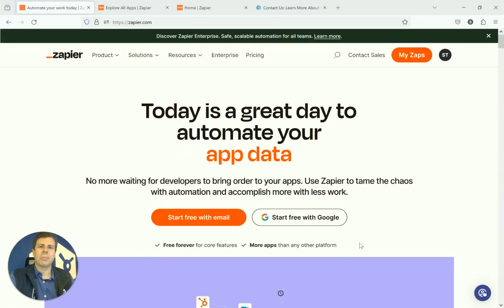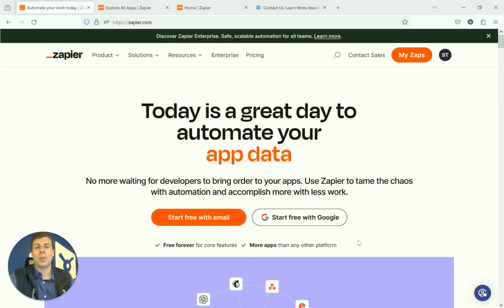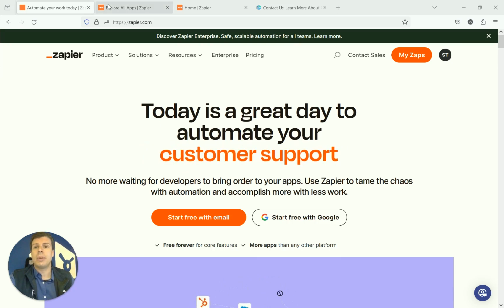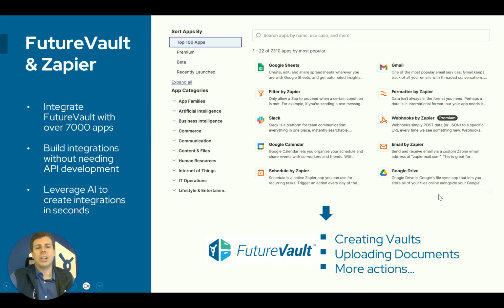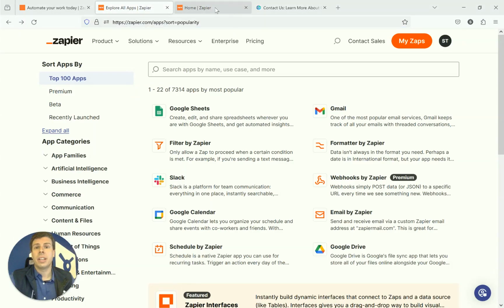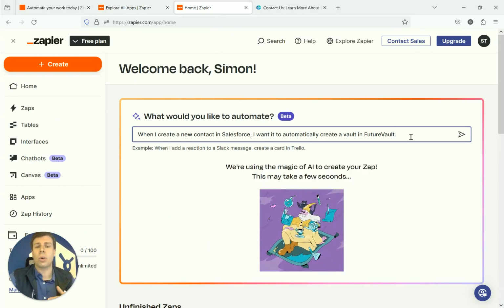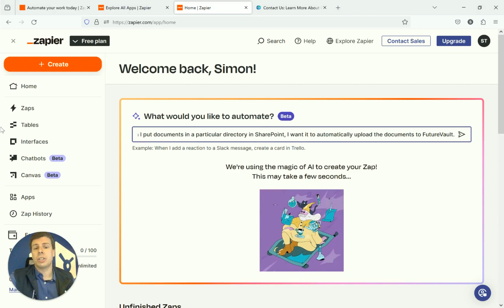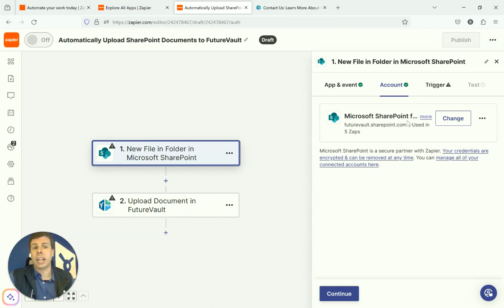How to Use Zapier to Create Integrations and Streamline Workflow with FutureVault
In this video, Simon Tipler, Head of Product here at FutureVault, shows us how to use Zapier to create integration and streamline workflow by connecting FutureVault with other third-party systems, tools, and apps you're using to save time, ensure consistency, centralize your information, and so much more!